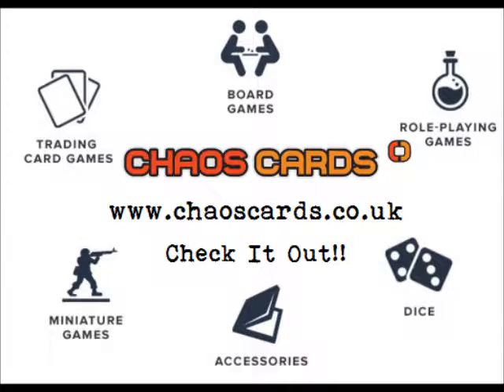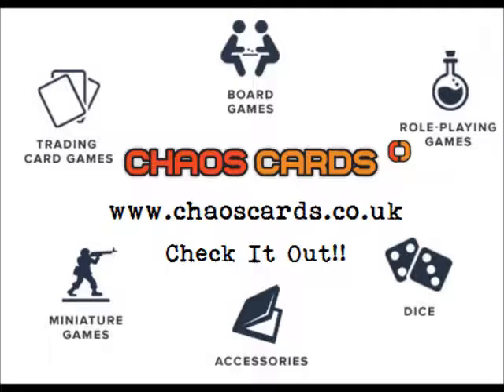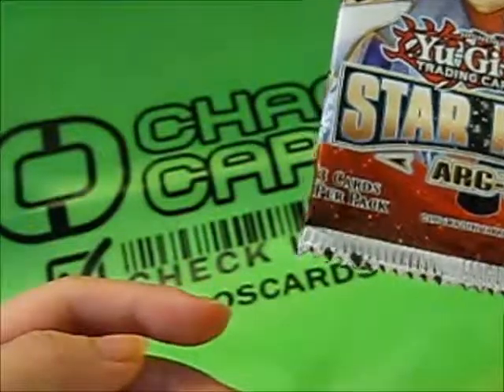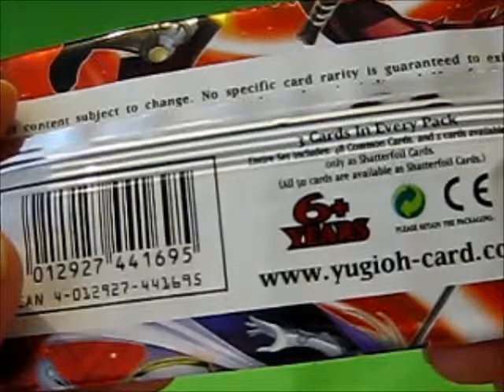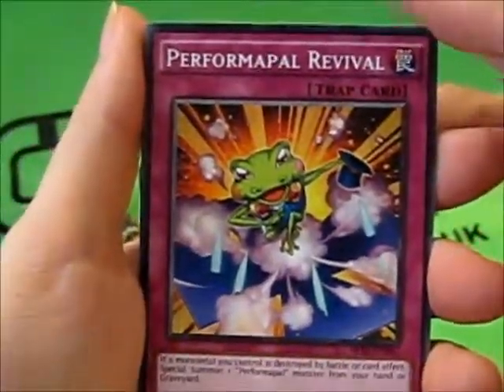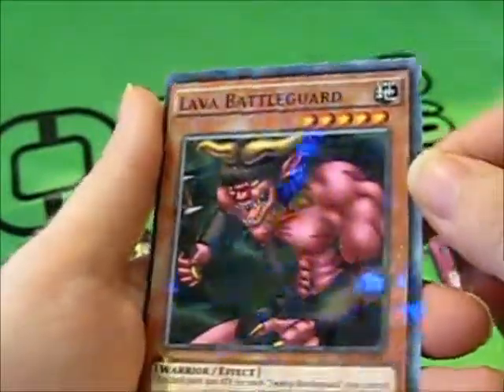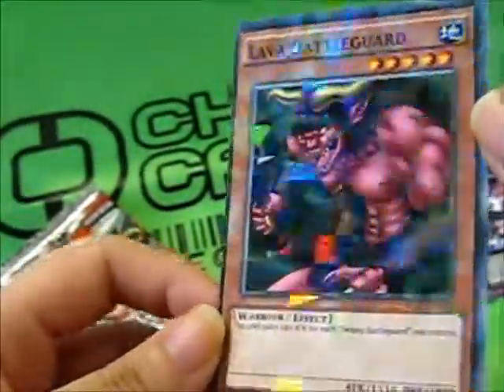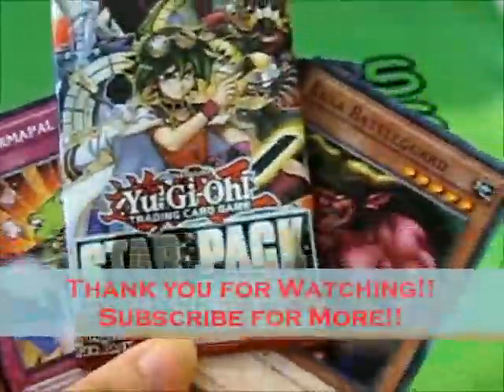Yu-Gi-Oh! TC - Star Pack Arc V Booster Opening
Opening of: Yu-Gi-Oh! TC - Star Pack Arc V Booster